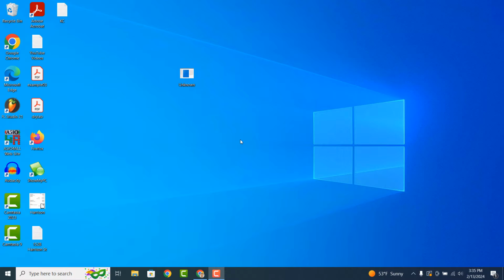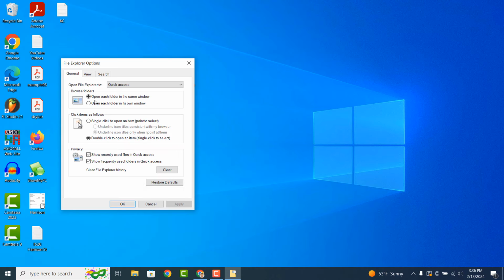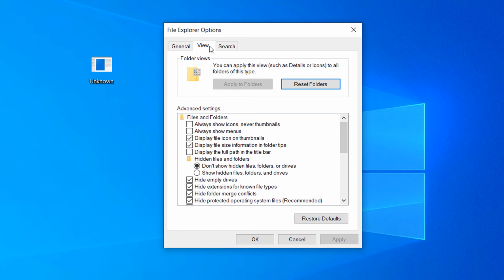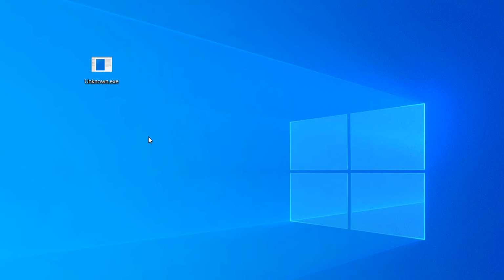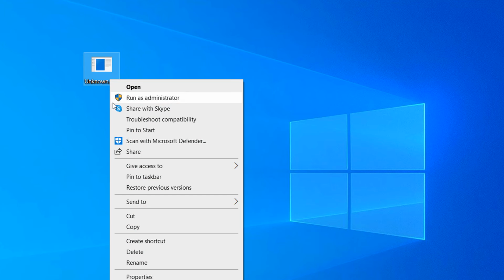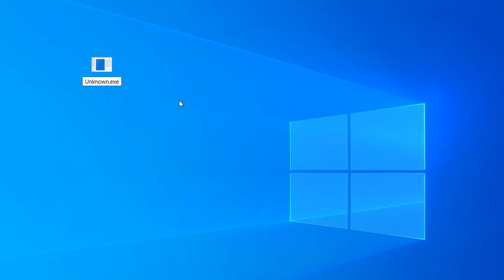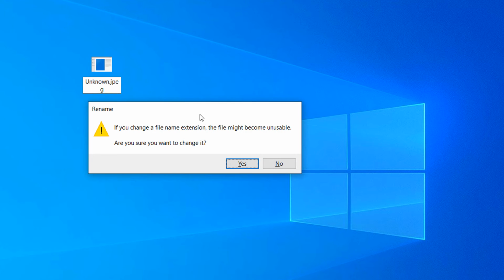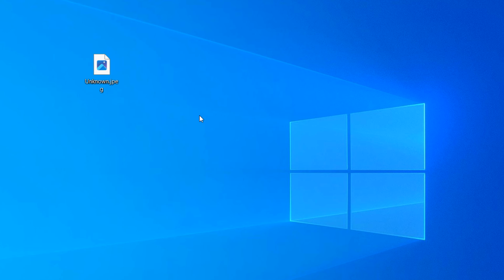How to Change File Type in Windows 10 | Change File Extension (Easy Tutorial)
In today’s tutorial, I’m going to show you how to change the file type of a file in Windows 10.

1. Go into the Windows start bar, and type in “File options”, and click on the “File Explorer Options” menu item.
2. The file explorer options dialog window will now open up.
3. Now click on the “View” tab.
4. From here, uncheck the option for “Hide extensions for known file types”.
5. Now click on the “OK” button.
6. Here on my desktop you’ll see that I have a file called unknown.exe. In today’s example, we’re going to change this file to a jpeg file type.
7. To do this, right click on the file, and click on the rename menu option.
8. The file name and type will now be editable.
9. As you can see, the file is currently set to a .exe file, now if we replace .exe with .jpeg, and hit the enter key, this confirmation window will now display informing us that the file may become unusable. Click on the “Yes” button.
10. And now, you can see that the file has changed to a .jpeg file.

And it’s as easy as that, changing the file type of a file in Windows is a simple task to perform.